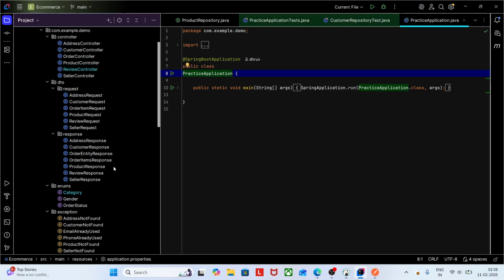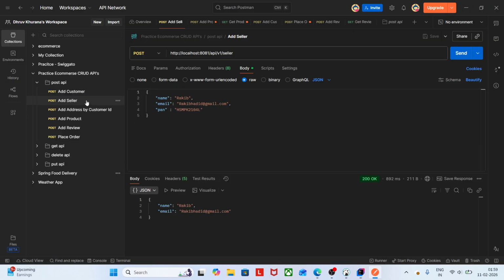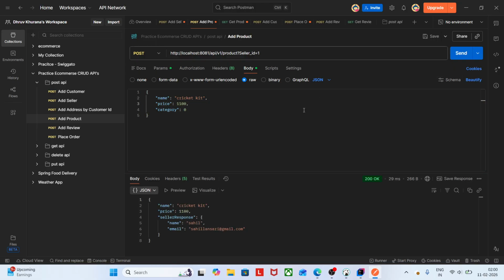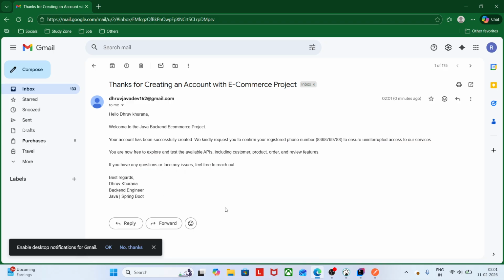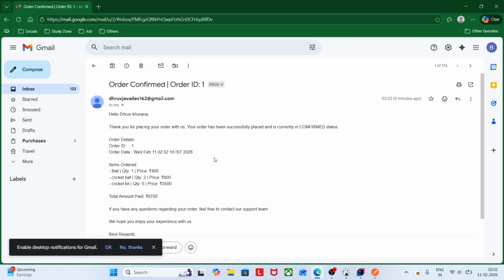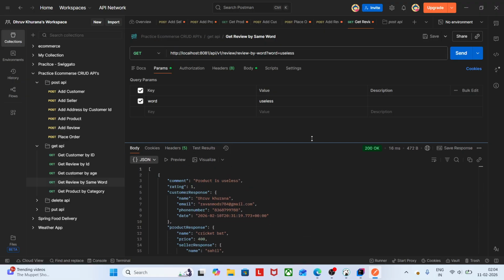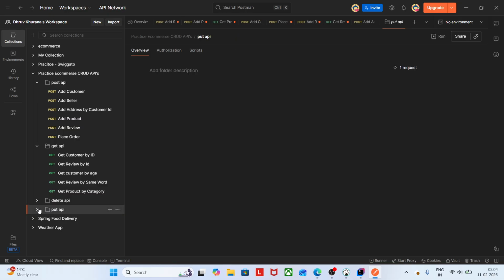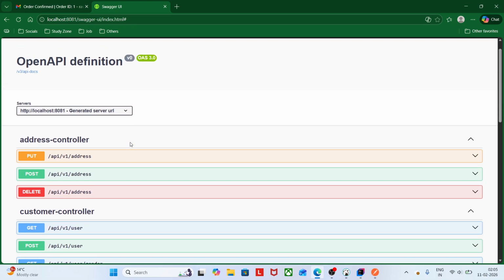Ecommerce Backend Project | Spring Boot REST APIs | Postman, Swagger, Email Integration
This video demonstrates a complete Ecommerce backend application built using Spring Boot.

The project covers:
- REST API design using Spring Boot
- Customer, Seller, Product, Order, Address, and Review modules
- API testing using Postman
- Swagger-based API documentation
- Email notifications on customer registration and order placement
- Unit and repository-level testing
- JPA/Hibernate for database interaction

The application is tested without any frontend dependency and focuses purely on backend development best practices.

This project is suitable for Java backend developer interviews and learning Spring Boot REST APIs.